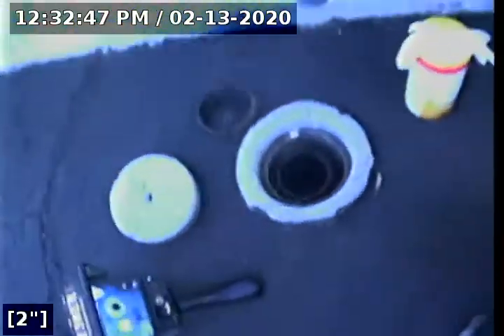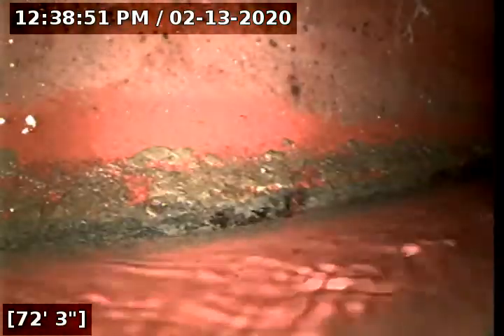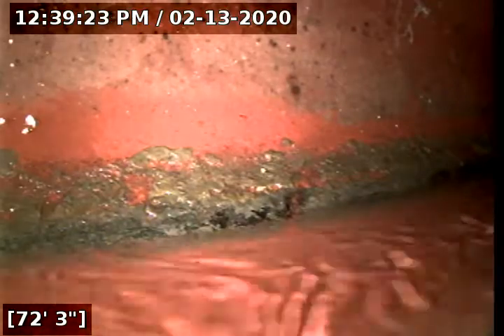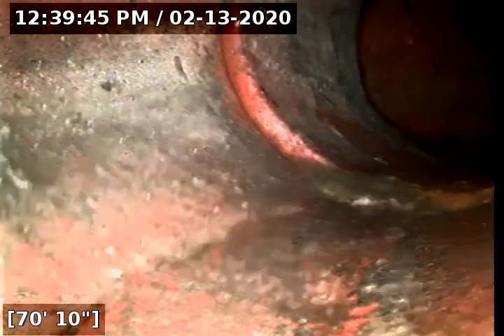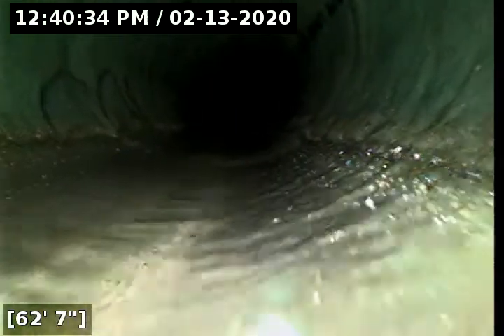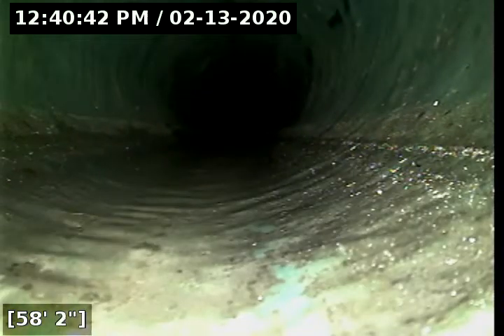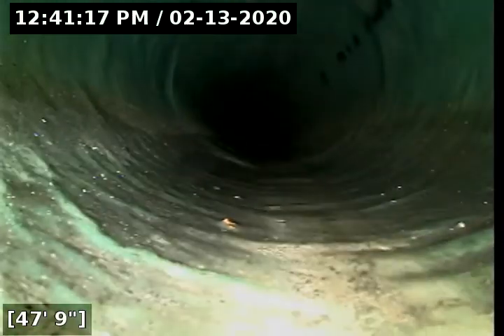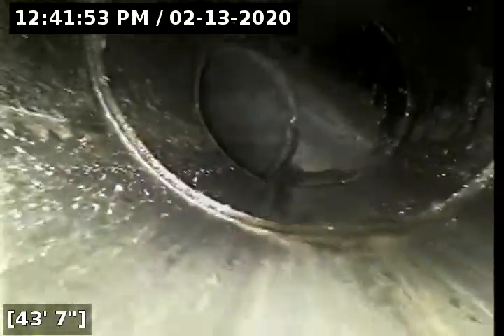Scoping away from the home